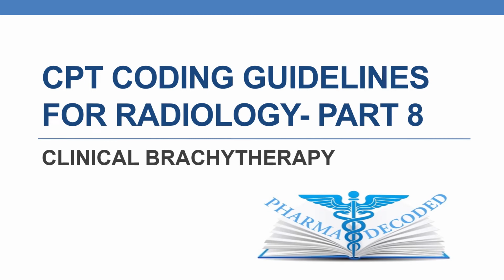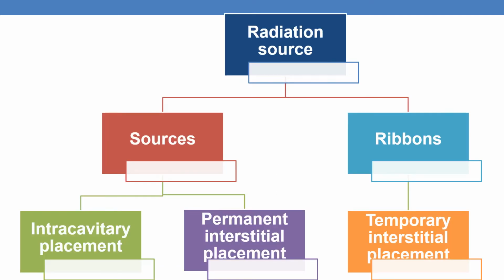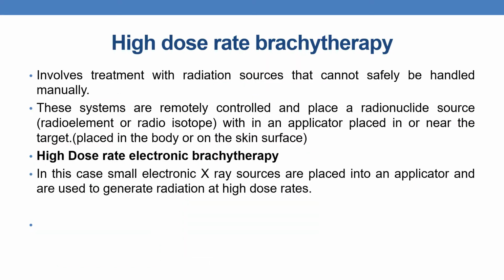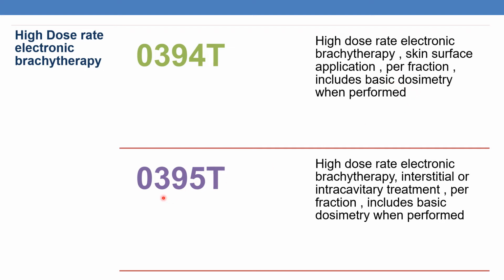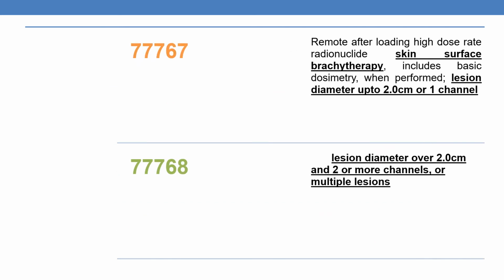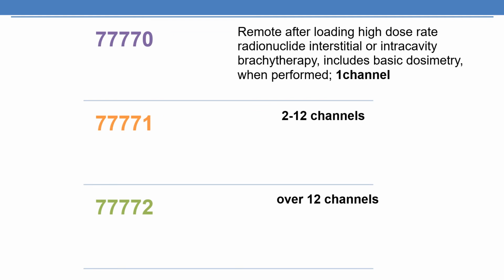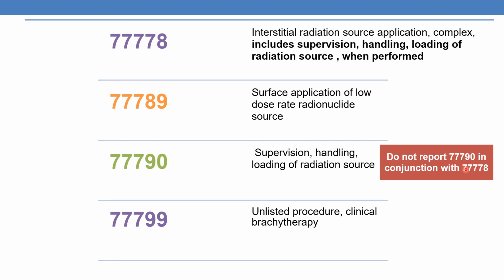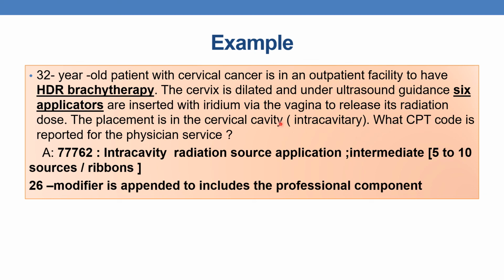CPT CODING GUIDELINES FOR RADIOLOGY PART 8 BRACHYTHERAPY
Brachytherapy is a type of internal radiation therapy that is used to destroy cancer cells and shrink tumours.
Brachytherapy
 Interstitial brachytherapy
 Radiation source is placed with in the tumor
 Intracavitary brachytherapy
 Radiation source is placed with in a body cavity/cavity created by surgery